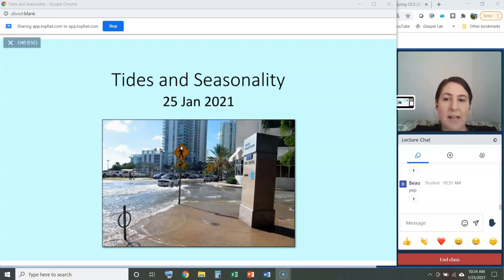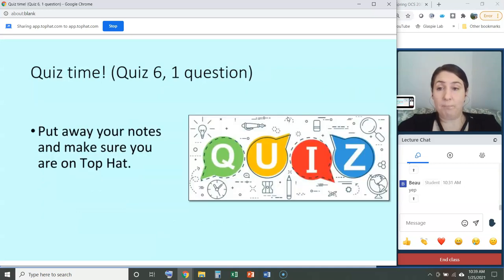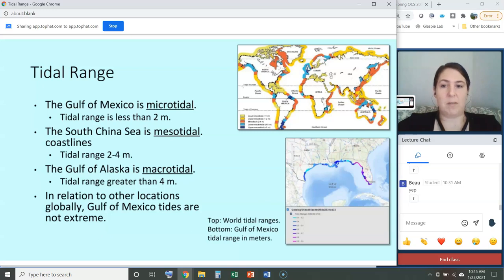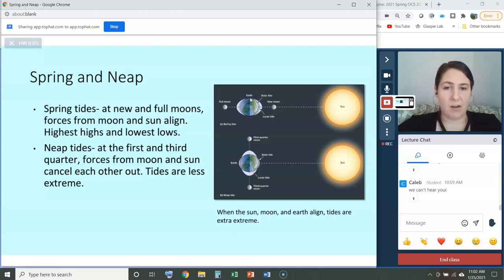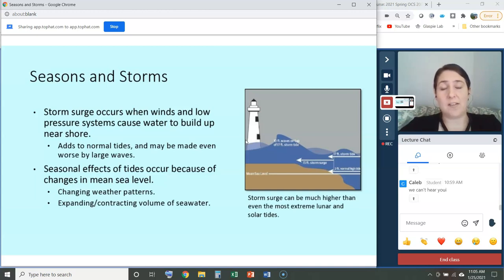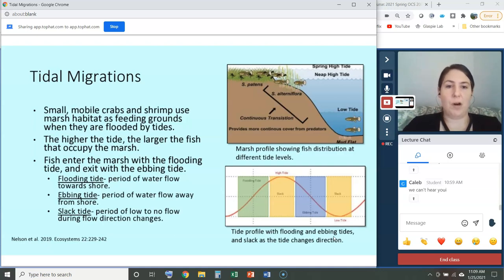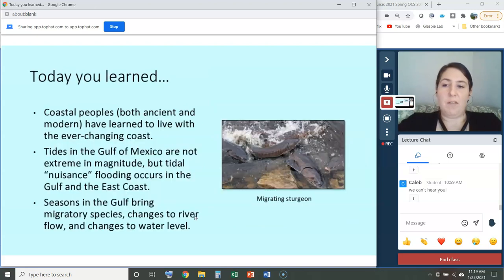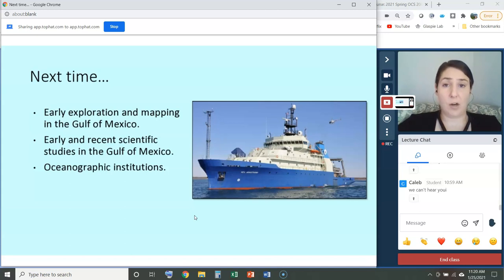OCS 2005/2006: Class 6 Tides & Seasons